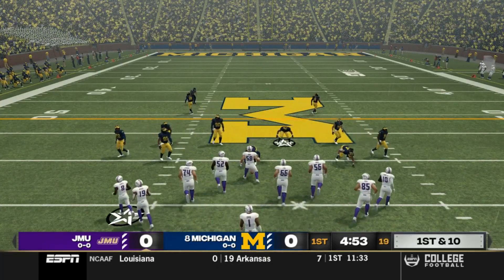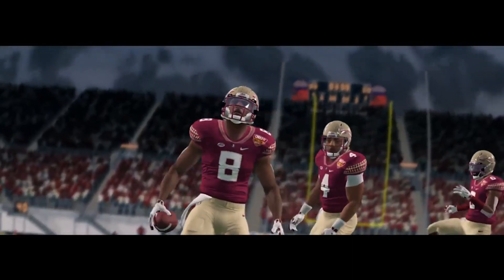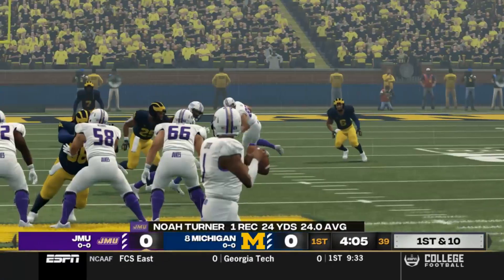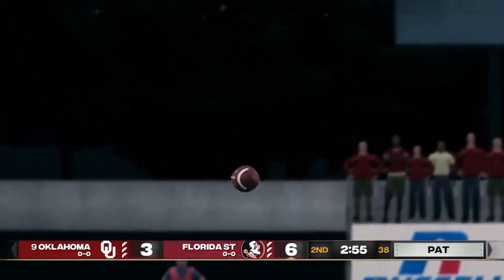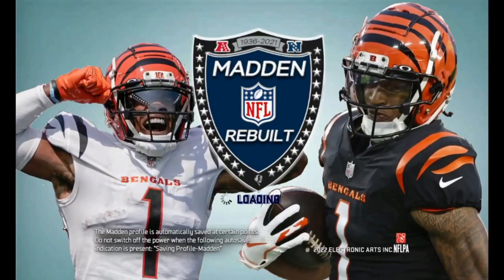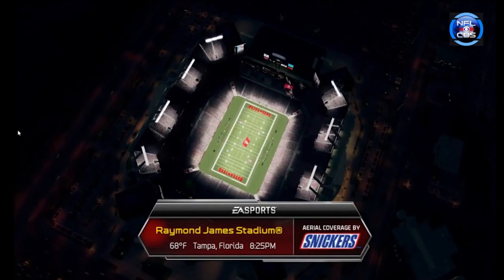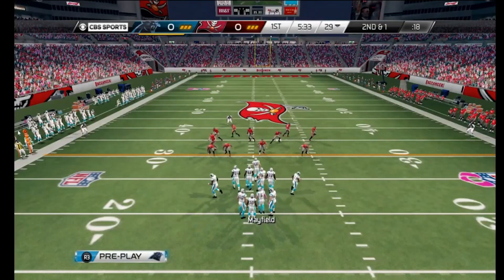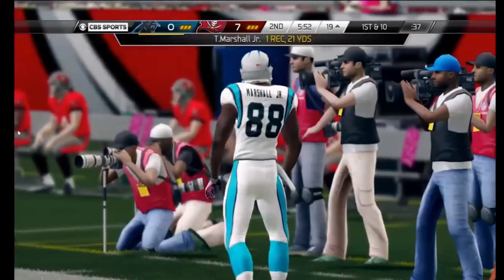Importing College Football Revamped to NEW Madden 25 MOD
College Football Revamped is an amazing modernized take on NCAA Football 14. Now you can continue the legacy of your College Football Revamped career on a new mod for Madden 25.

Mod's direct download since I can't seem to share an invite to the Discord

I've been making videos on this channel since 2013. A lot has changed since then, but today I make videos for the same reason someone may keep a diary.

It's to track and chronicle the things I am interested in at various points of my life. These videos are something for me to be able to look back on.

So why are you here? Because video games are fun and worth sharing!